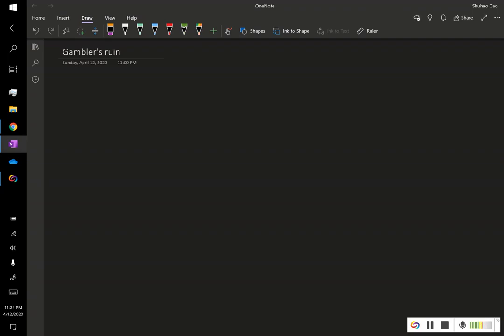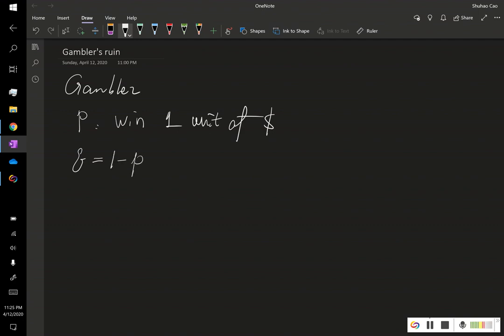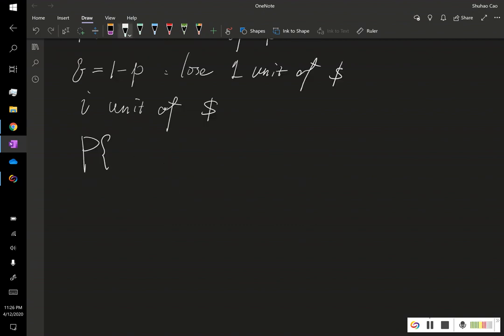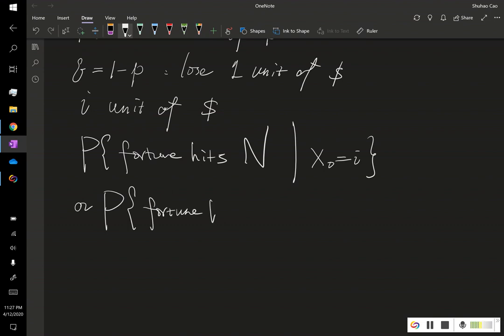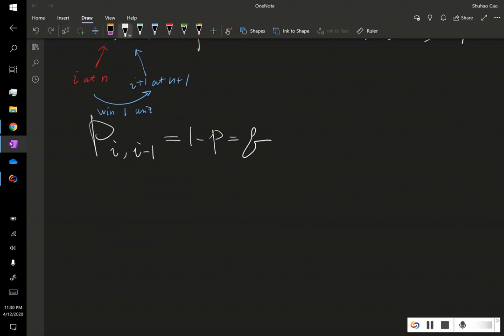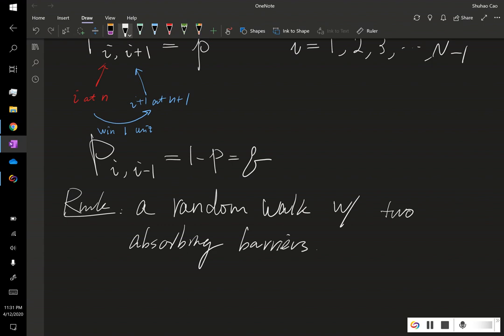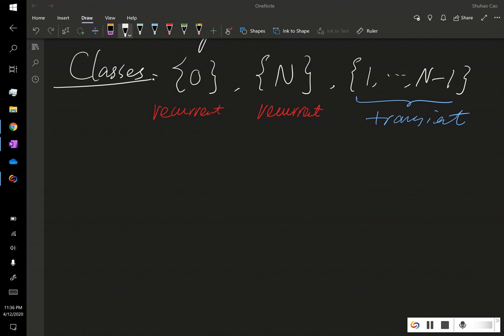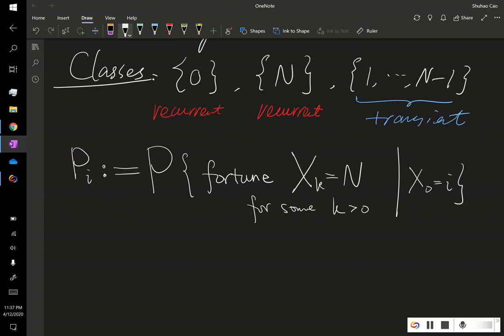Gambler's ruin part 1